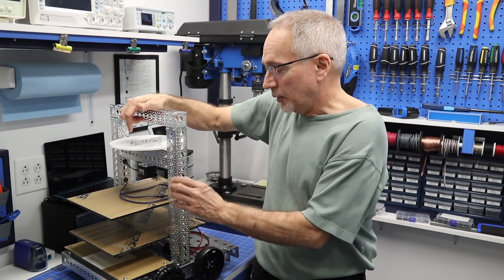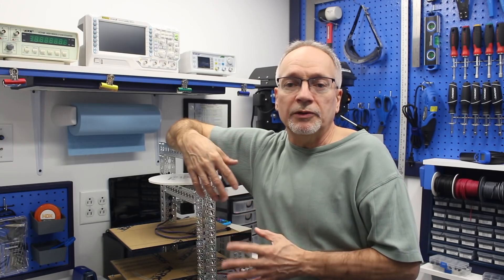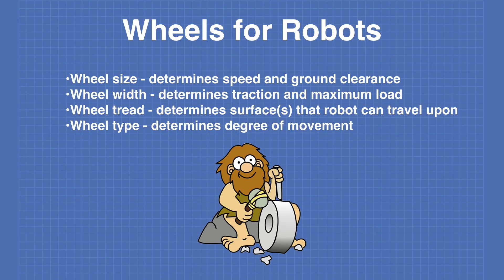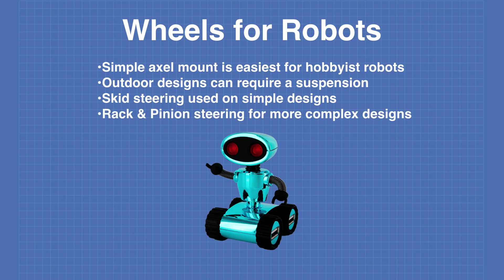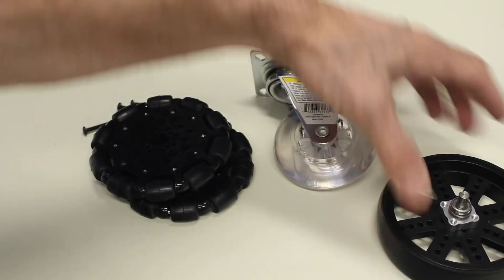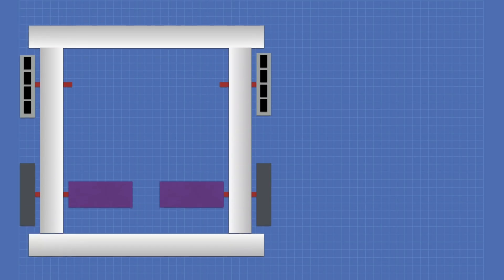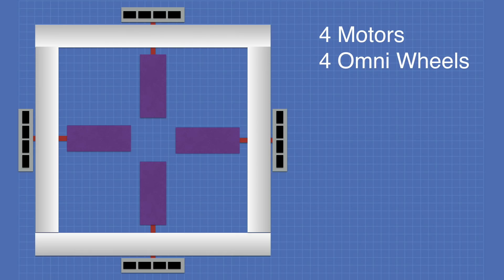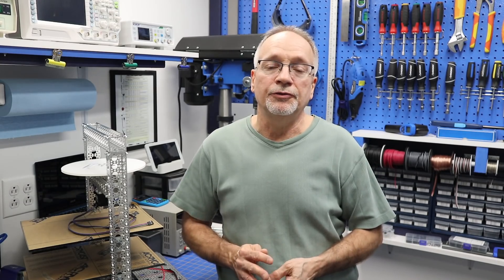Build a REAL Robot - Episode 4 - Selecting Wheels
In Part 4 of the Build a REAL Robot series I will discuss selecting and installing wheels for your robot project. I will also show you the wheels that I used on my DB1 robot.

Today we will talk about wheels, and while it might not seem like the most thrilling subject, selecting the correct wheels for your robot is an important task.

I will go over some of the considerations that you’ll need to take into account when choosing wheels for your robotic project. I will also show you some of the different types of wheels that you can use.

My DB1 robot uses two types of wheels. On the front there are the traditional standard wheels, these are powered by the motors that we looked at in the last video.

The rear wheels are a special type of wheel called Omni Wheels. Actually, each rear wheel consists of two Omni wheels, mounted in a “staggered” pattern for improved performance.

Omni wheels open up a lot of different wheel configuration possibilities. I will show you which one I chose (the most boring one I’m afraid), as well as other mounting arrangements you might consider.

The article that accompanies this video gives you more details about the mounting of both types of wheels on DB1, along with part numbers and links to the components I used.